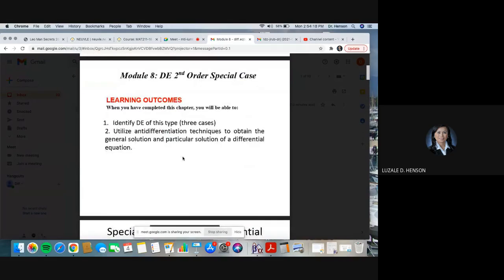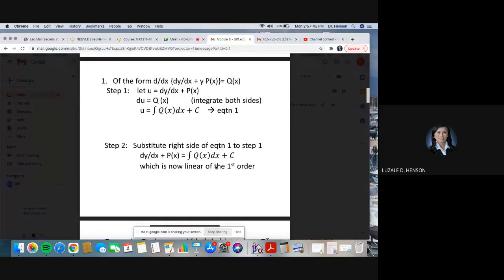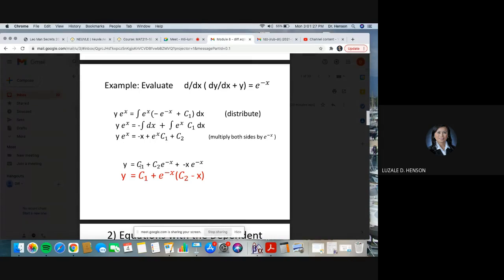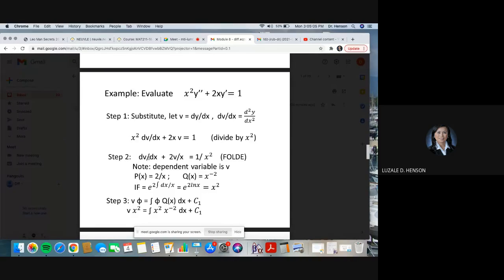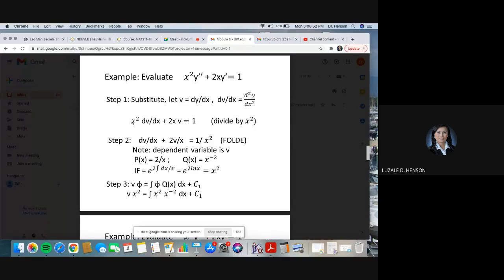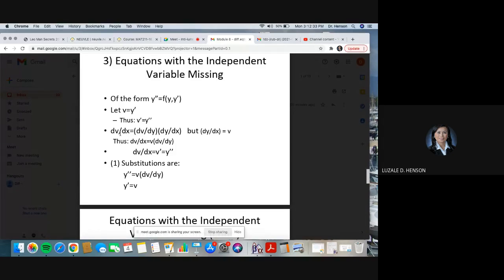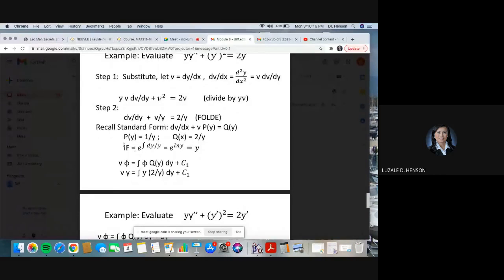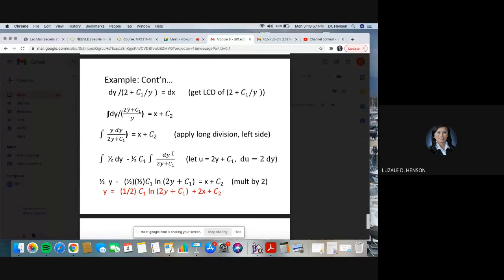13Second Order Special Case